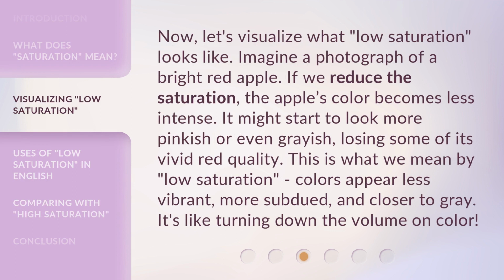Understanding "Low Saturation" in English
Unlocking the Mystery: Understanding 'Low Saturation' in English • Confused about 'low saturation' in English? Watch this video to unravel the secrets and master this concept effortlessly. Get ready to level up your language skills!

00:00 • Introduction - Understanding "Low Saturation" in English
00:36 • What Does "Saturation" Mean?
01:09 • Visualizing "Low Saturation"
01:44 • Uses of "Low Saturation" in English
02:12 • Comparing with "High Saturation"